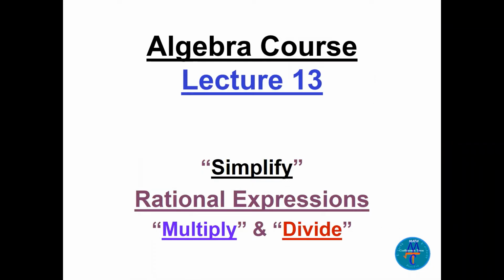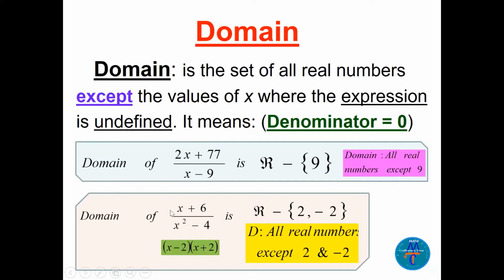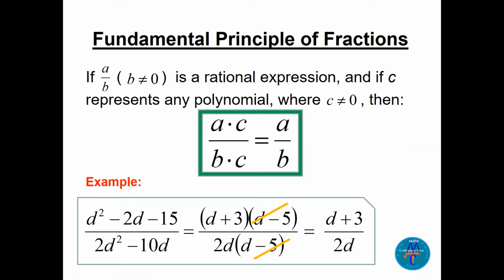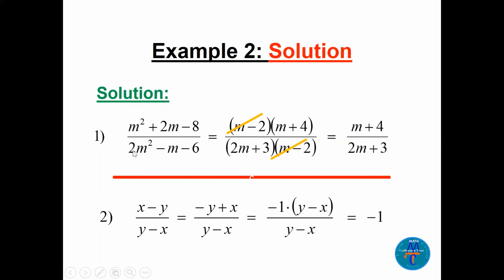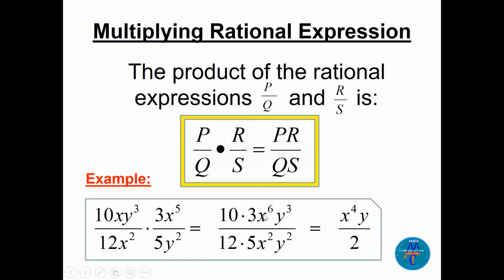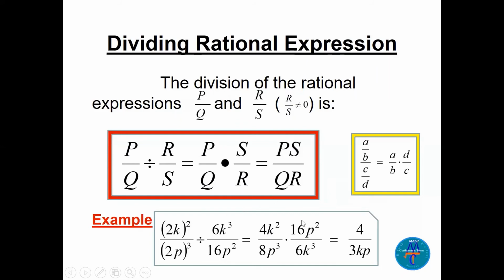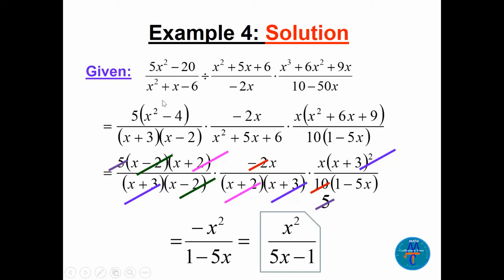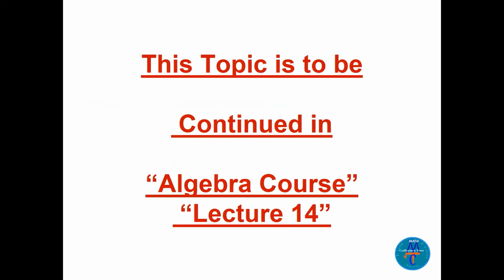Algebra Course Lecture - 13 (Simplify Rational Expressions)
In this video, several solved examples are presented to simplify Rational Expressions. Also the idea of Multiplying and Dividing Rational expressions is also discussed.
I just want to remind you all that this (Lecture 13) is related to Lectures 14 and 15 of the series "Algebra Course Lectures.
You can reach all these lectures in the playlist called